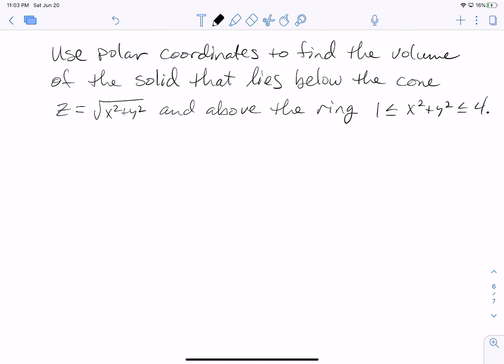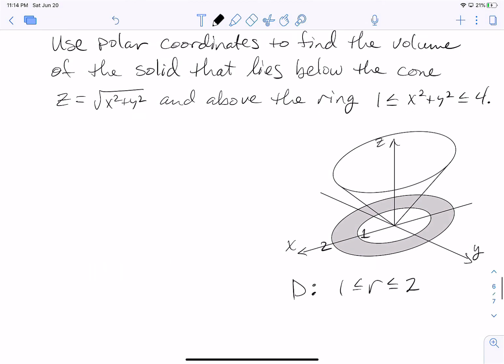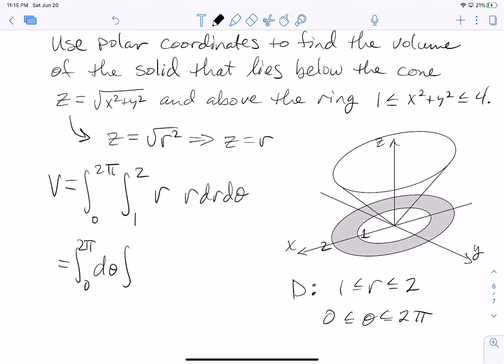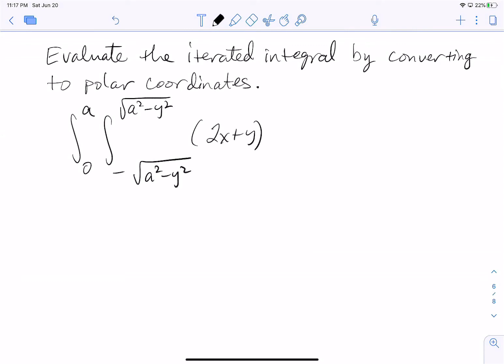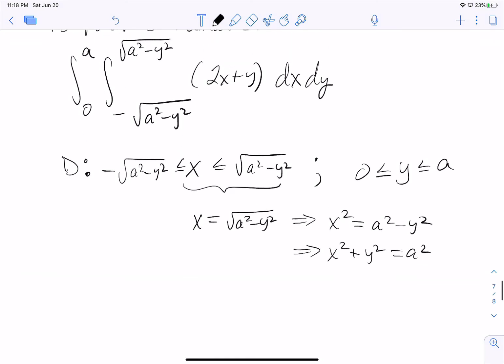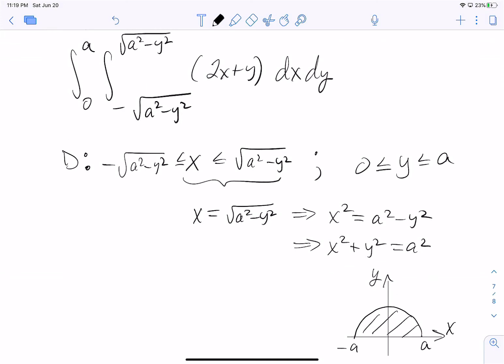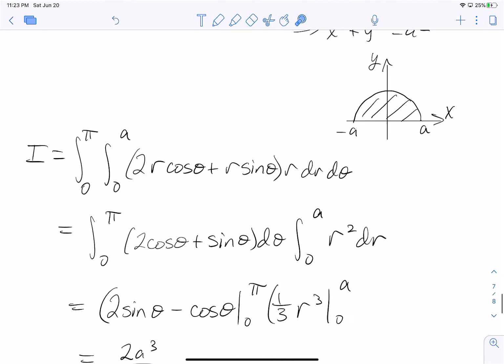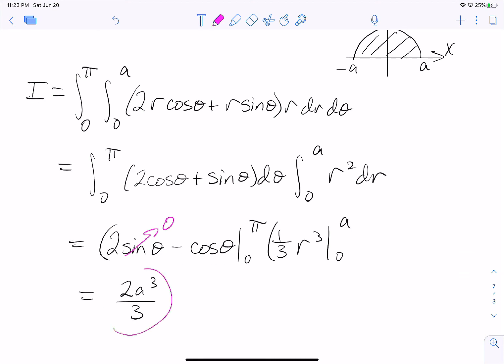Practice: Volume & Conversion to Polar Coordinates | Multivariable Calculus (15.3d)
Worked examples finding a volume using polar coordinates and converting an iterated integral to polar form.